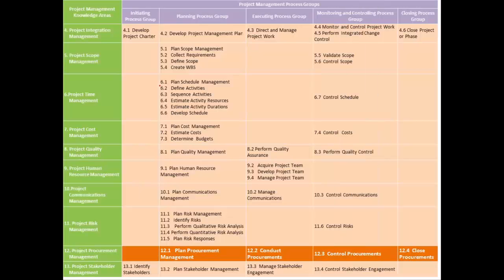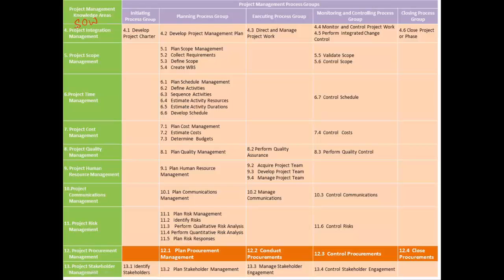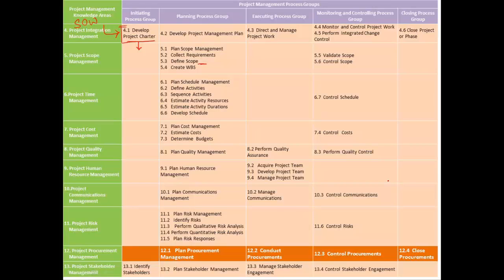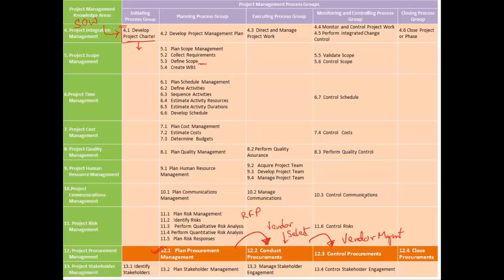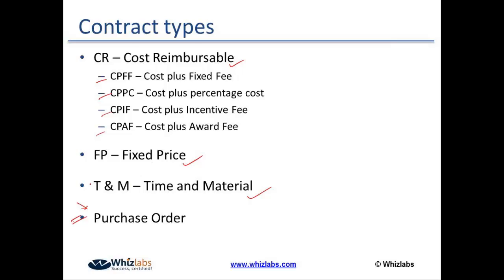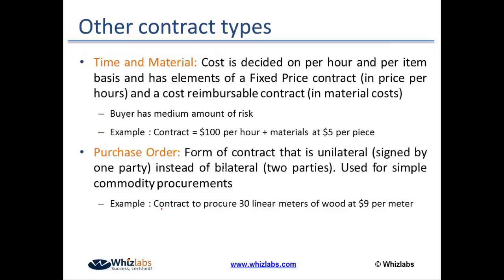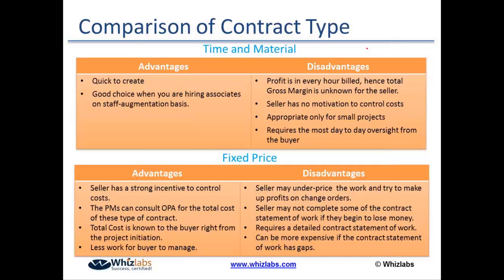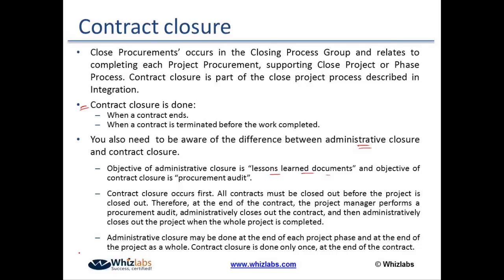Project Manager's Role in Procurement Management | PMP Certification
This session covers an important topic on "Project Manager's Role in Procurement Management". All our sessions are lead by Senior Project Managers with 12+ years of experience. Our aim is to ensure that you pass your PMP Certification with flying colors.